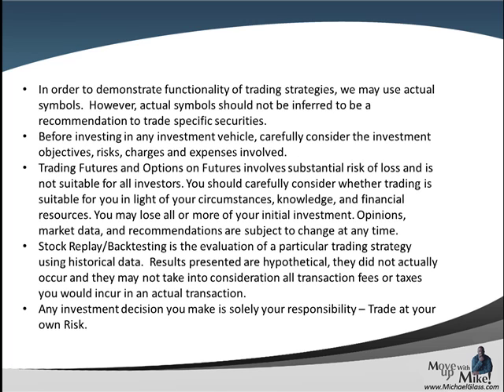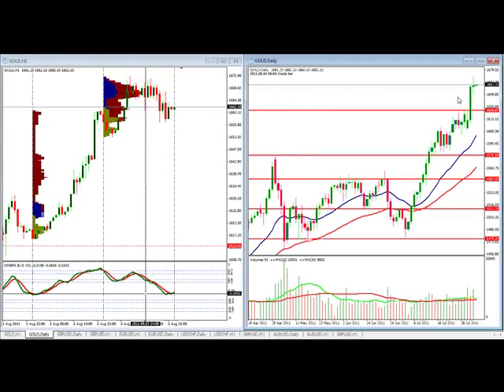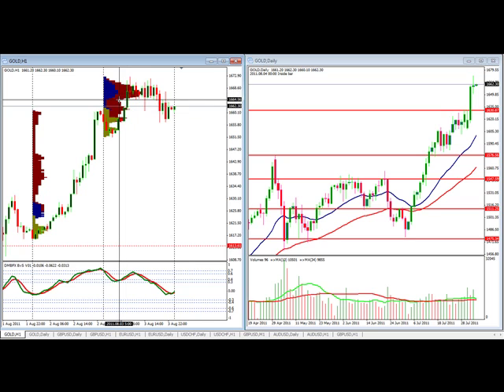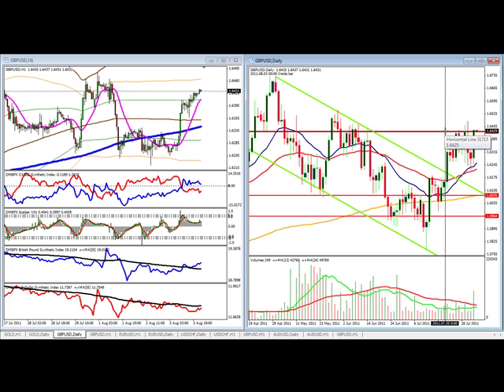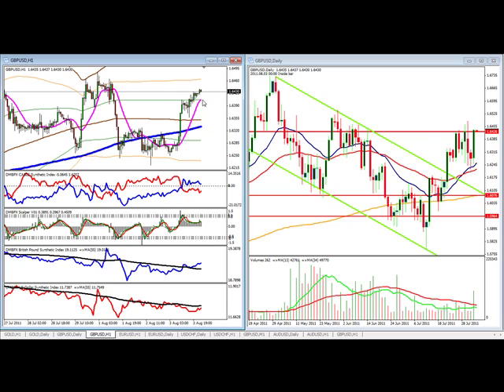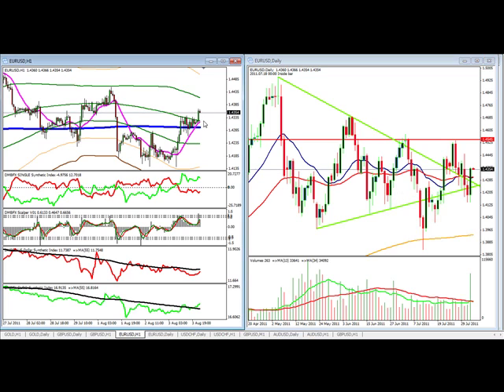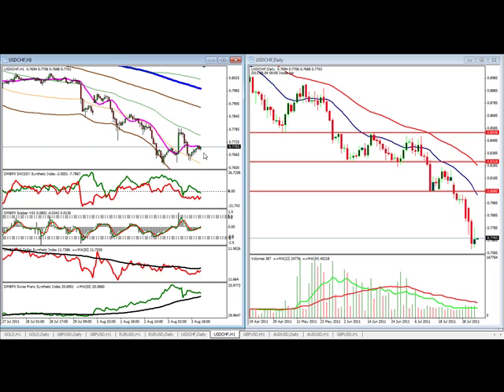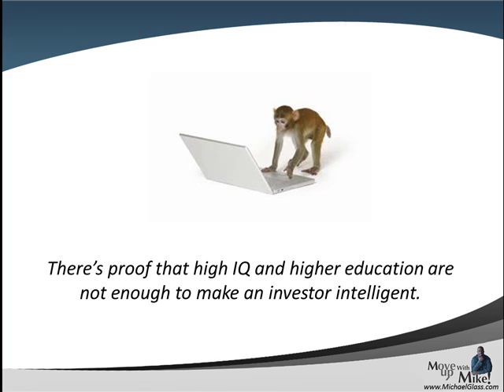Daily Forex Technical Analysis for GBP/USD EUR/USD USD/CHF and Gold